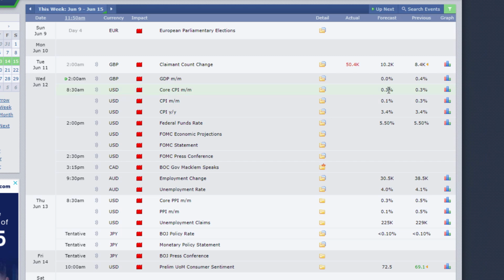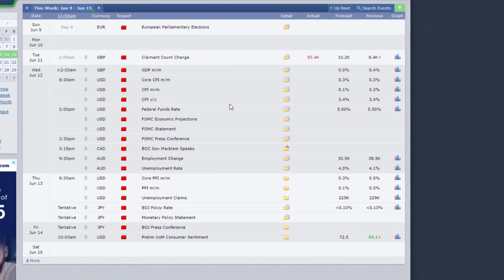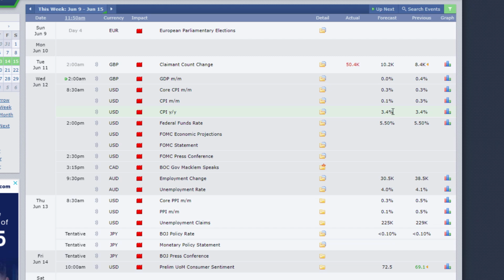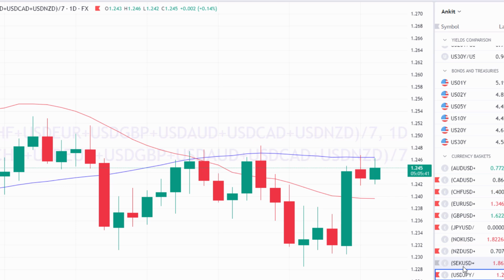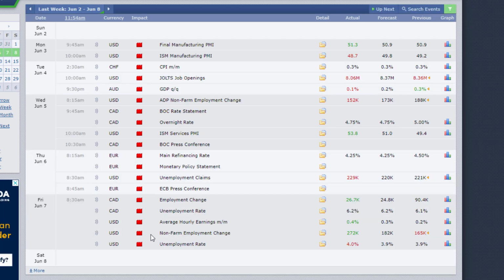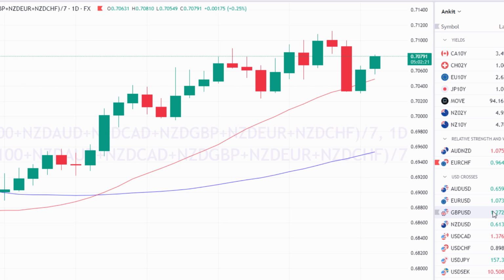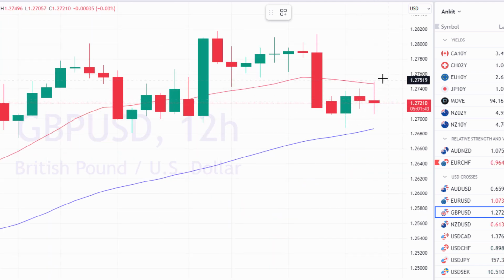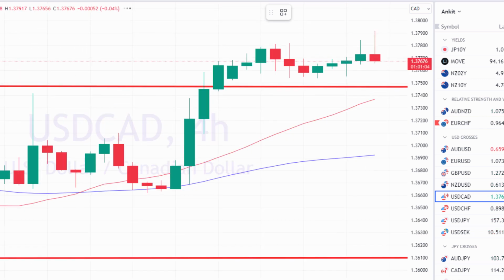FOMC Trading Meeting: Trade Ideas Analyzed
📈 Missed our recent Prep FOMC Meeting? Don't worry; we've got you covered! Join us for an insightful recap as we delve into the key factors that leads us to consider executing various US Dollar Pair trades following the latest Federal Open Market Committee (FOMC) announcement tomorrow.

In this video, we break down the thought process, analysis, and strategy that what we like going into the FOMC meeting. The FOMC's policy decisions are closely watched by traders worldwide, and understanding their impact on the Forex market is essential for successful trading.

🔍 Recap Highlights:

Detailed explanation of the FOMC's recent decisions and their implications.
Analysis of the fundamental factors affecting the Canadian Dollar (CAD) and the US Dollar (USD).
Technical analysis insights that guided our trade entry.
Risk management considerations to protect our capital.
Real-time chart analysis to showcase how the trade played out.

Our goal is to provide you with a comprehensive understanding of why we may choose to go long USD/CAD, empowering you with knowledge and insights that you can apply to your own trading decisions. Whether you're a seasoned trader or just starting out, this recap will offer valuable takeaways to enhance your trading skills.

If you're serious about improving your Forex trading skills and want to stay informed about market events, this recap is a must-watch. Let's continue learning and growing together in the dynamic world of Forex trading! 📊💹📉